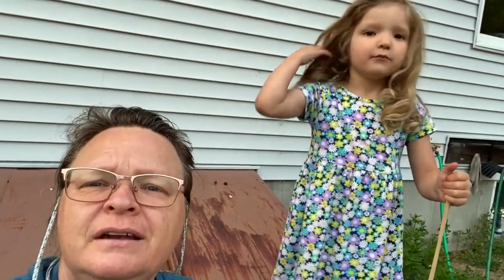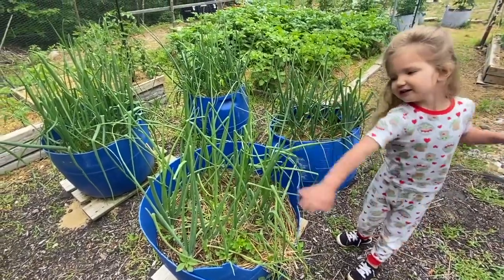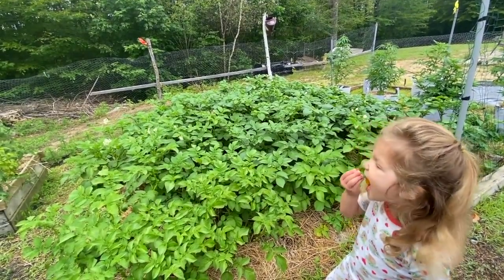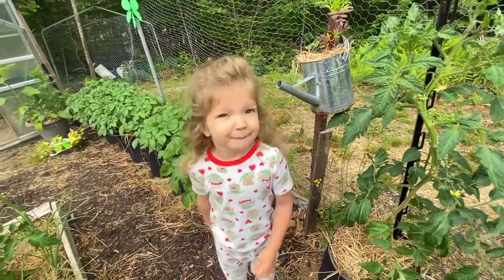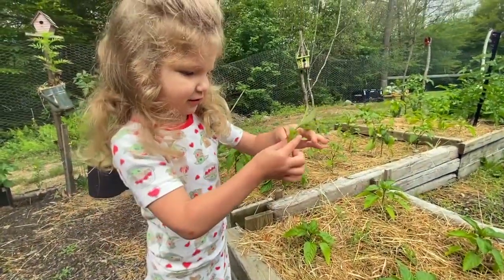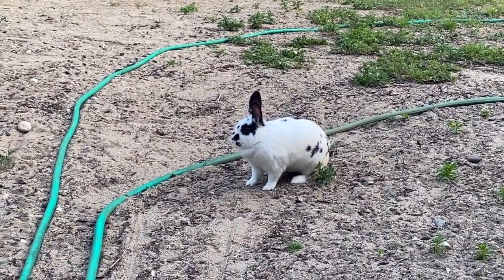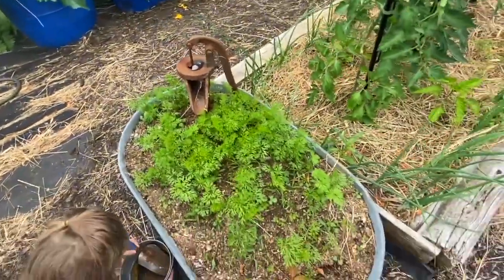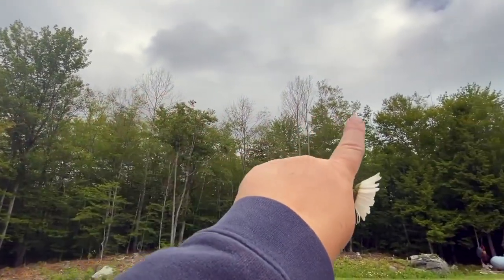Update On The Caterpillars & Garden | Using Rabbit Manure To Grow Veggies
Using Rabbit Manure To Grow Veggies | Summer Garden Tour | Update On The Caterpillars homesteadgarden rabbit manure

Amazon Wish List
ref_=wl_share
Cool Deals